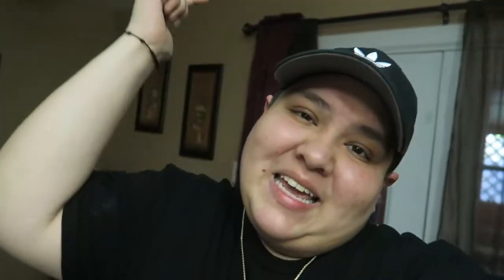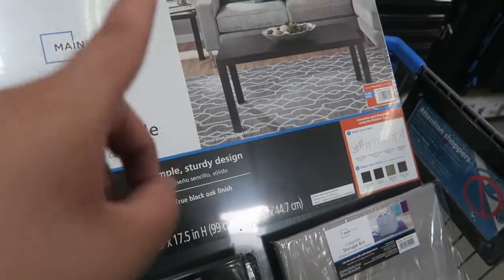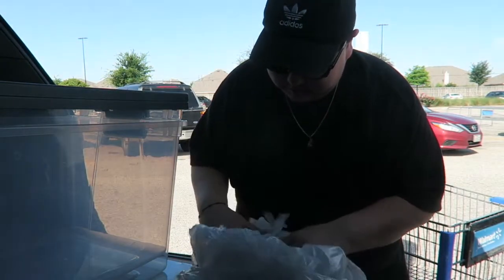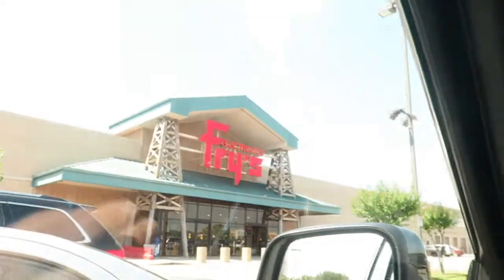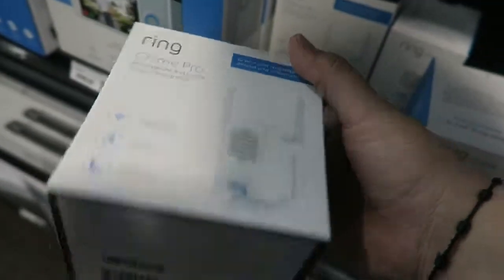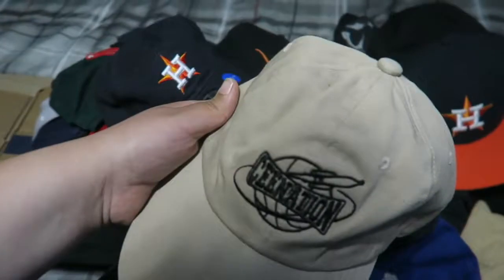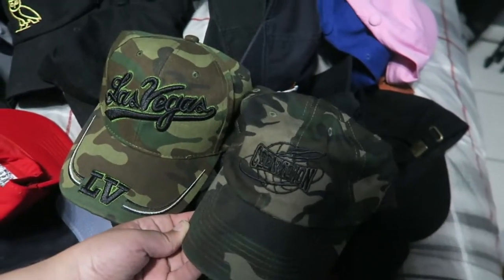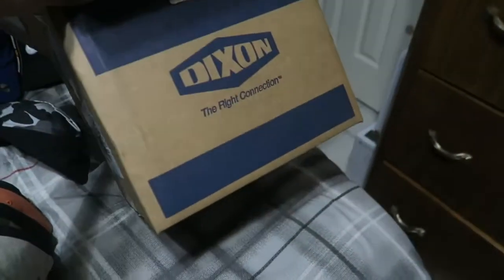I SPENT TOO MUCH MONEY ON ALL THIS!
Hey, In this video i show you what i bought at walmart and other stores for my first apartment shopping. Thanks :)